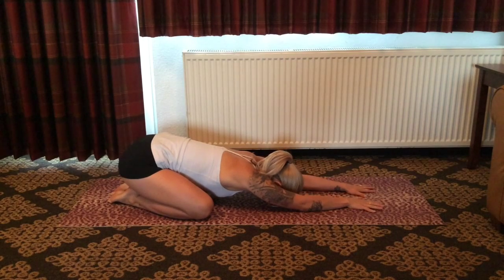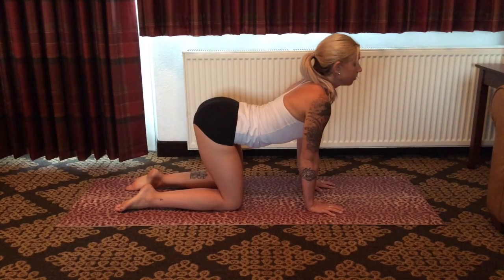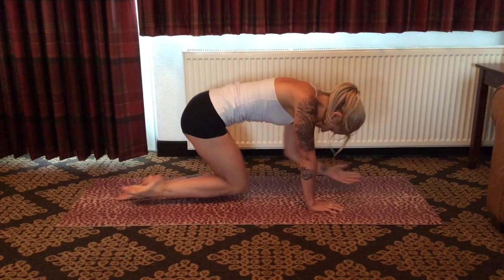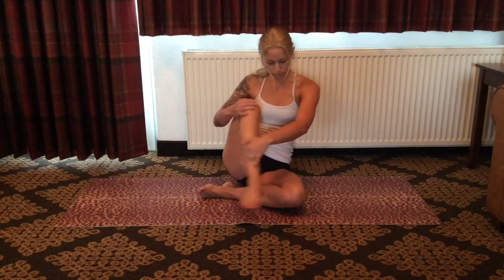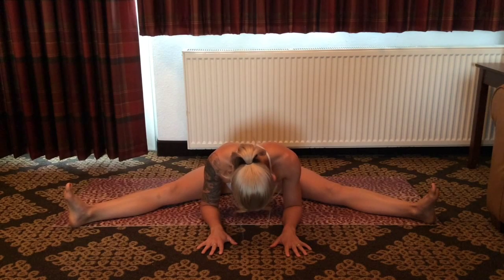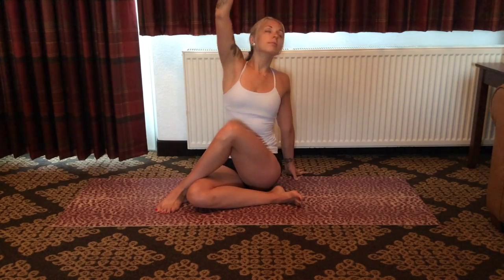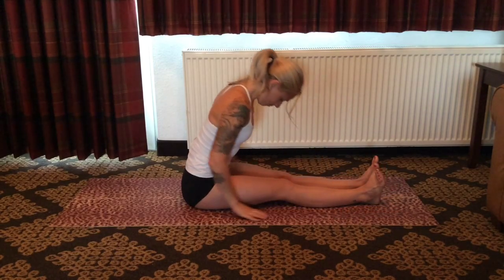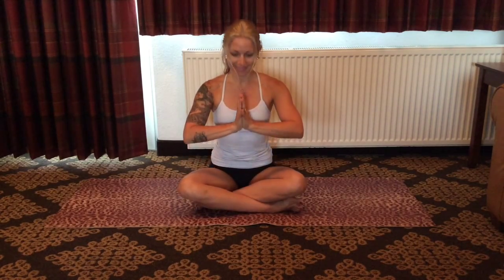Friday Flow #5: Restorative & Gentle Yoga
FREE Yoga Flow uploaded every Friday!